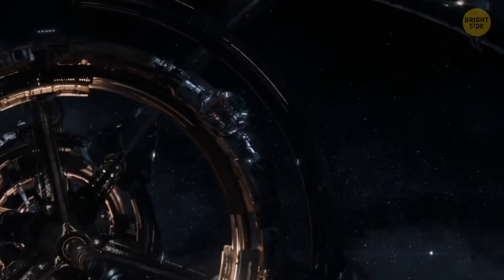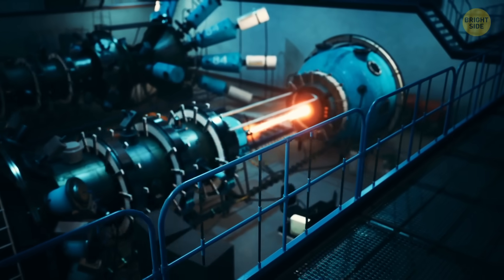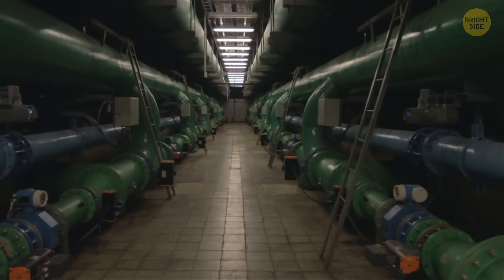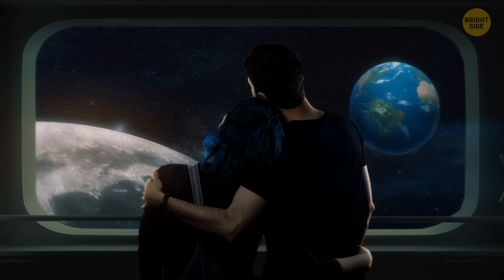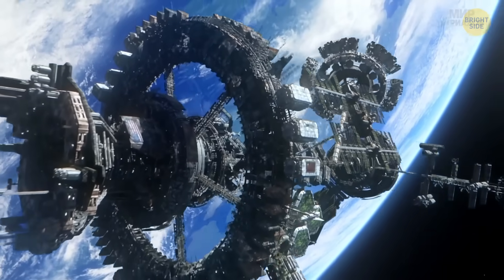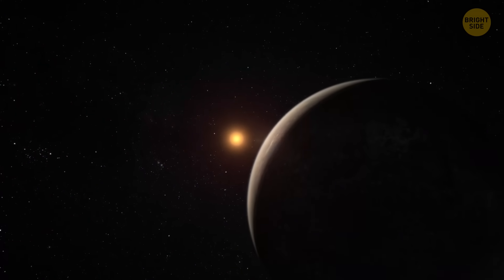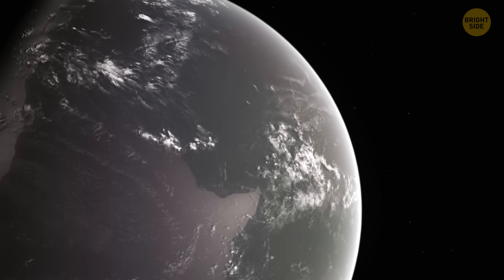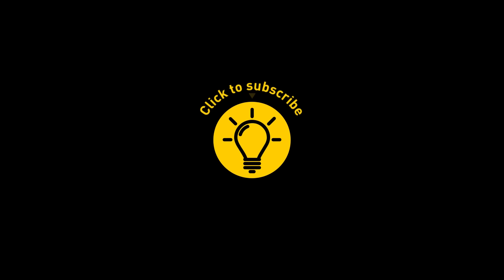Engineers Reveal a Ship for Our First Interstellar Journey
Humanity has dreamed of reaching the stars for centuries — and now, engineers say they might actually have a design that could make it happen. This isn’t sci-fi anymore; it’s real science and cutting-edge technology. The proposed interstellar ship could one day leave our solar system behind, powered by innovations that sound straight out of a movie. From laser propulsion to ultra-light sails, this concept could change the future of space exploration forever. Let’s take a closer look at the ship that could carry us to the stars.

Credit:
Passengers / Columbia Pictures
Avatar / Twentieth Century Fox
The Fifth Element / Gaumont Multimedia
Ender's Game / Summit Entertainment
Elysium / TriStar Pictures
Stowaway / XYZ Films
Aniara / Film Capital Stockholm
Star Trek / Paramount Pictures
The 100 / Alloy Entertainment
Starship Troopers / TriStar Pictures
surface temperatures on Proxima b: By ESO/M. Kornmesser